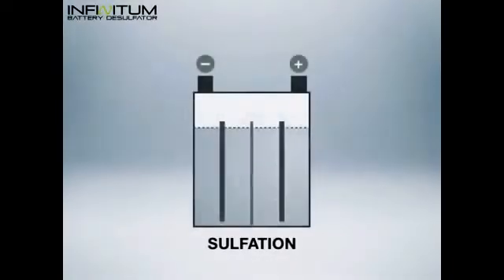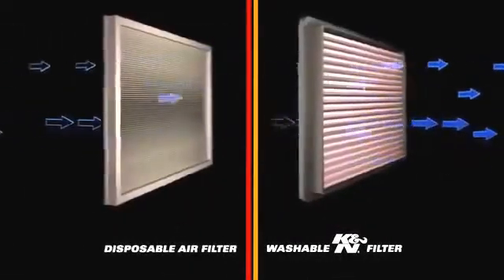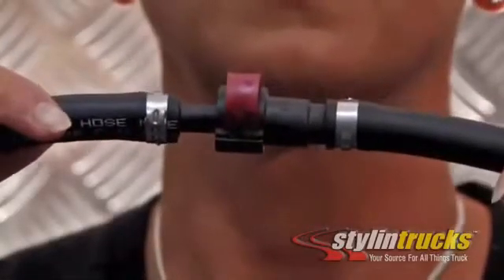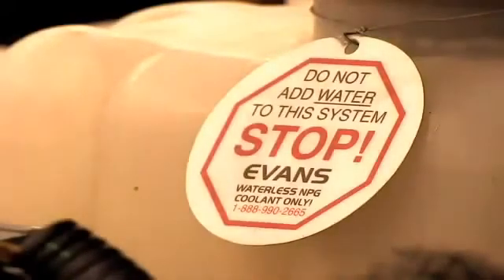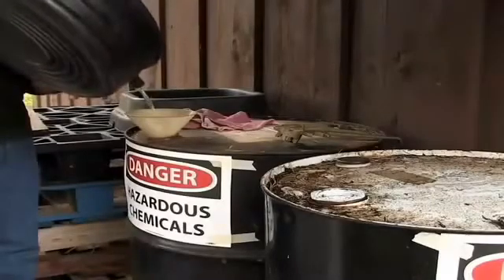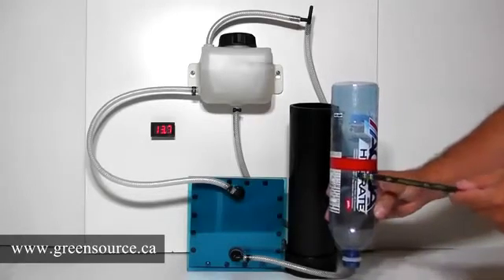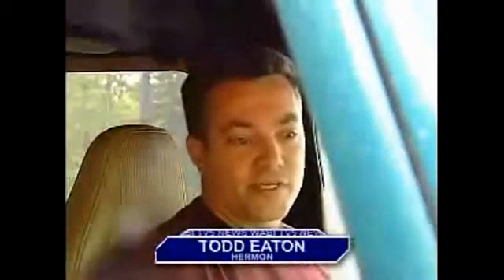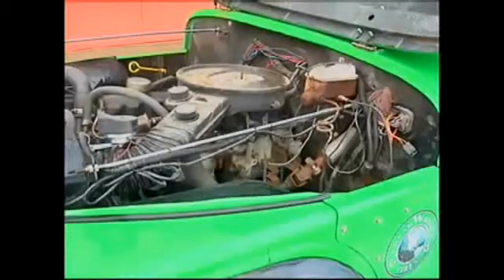Make your jeep more fuel efficient